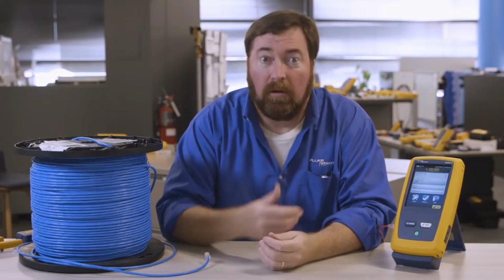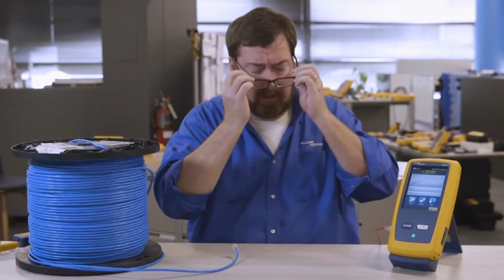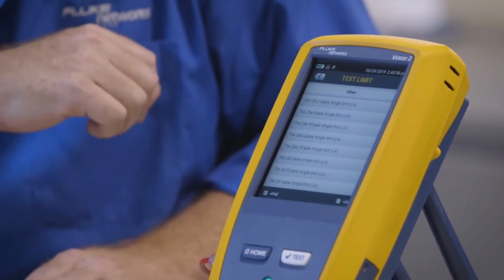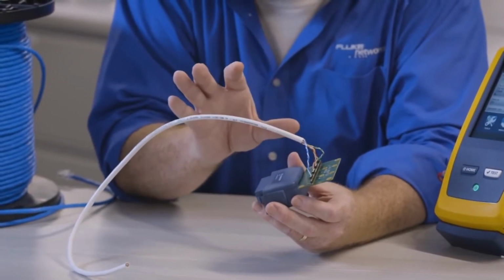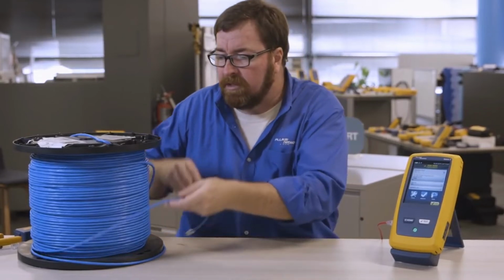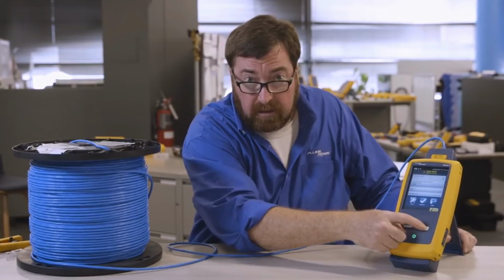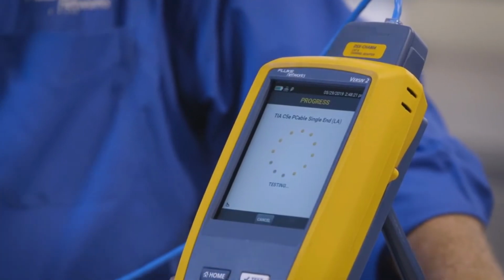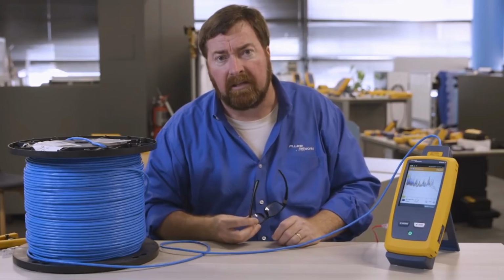Single Ended Spool Testing with New DSX CableAnalyzer™ 6 2 Update By Fluke Networks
Now you can use the DSX CableAnalyzer™ to make sure a spool of cable is good before you install it.  See how the single-ended test can do it in just seconds.